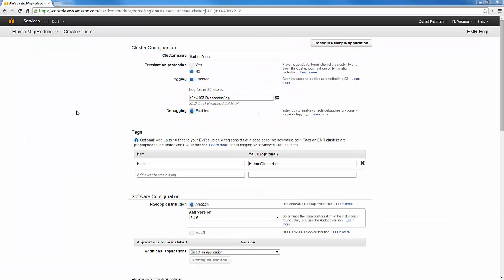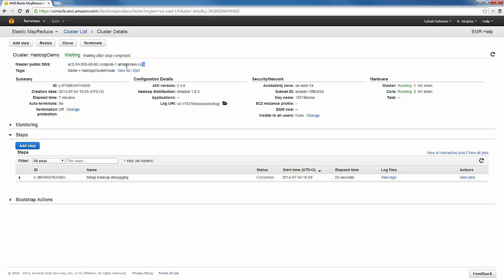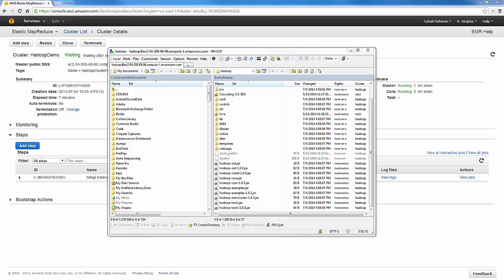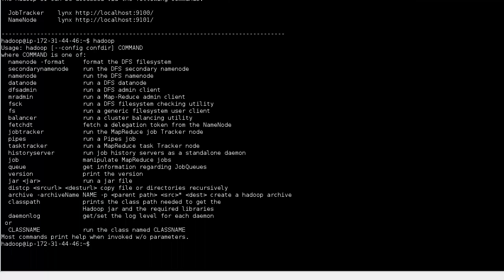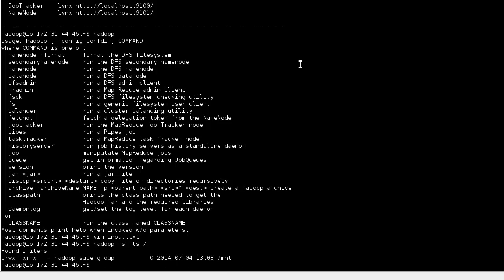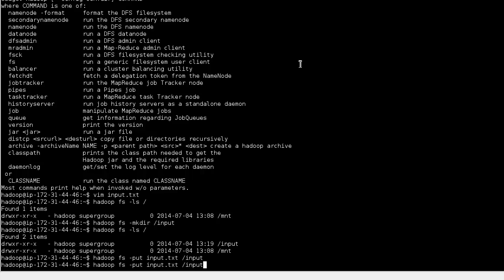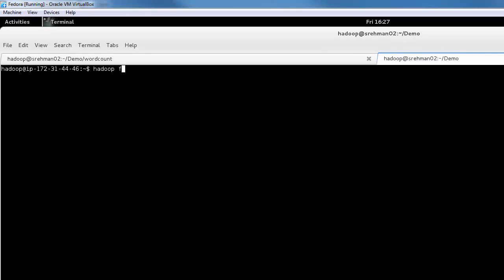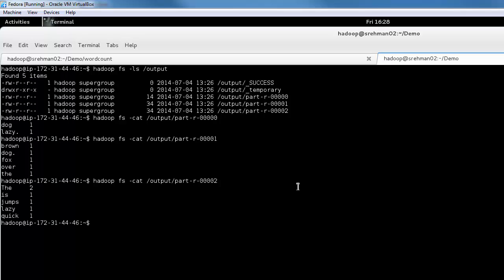Running a Non-Streaming MapReduce Job in EMR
In this video we will show how a Hadoop MapReduce Java program can be run from within a running EMR cluster. This video is for the 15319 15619 Cloud Computing Course at CMU